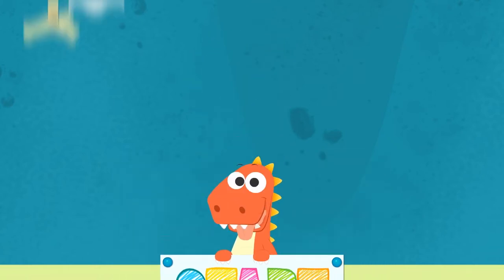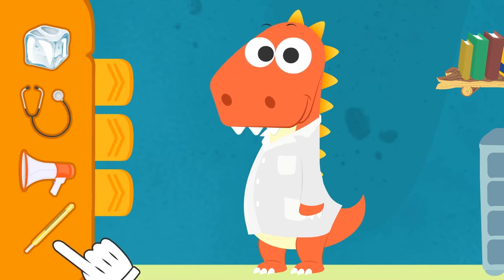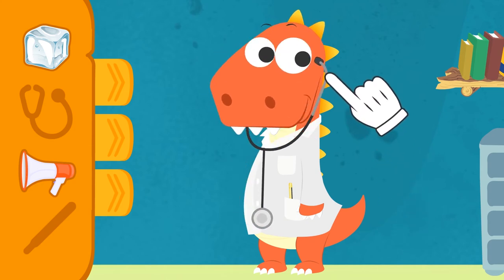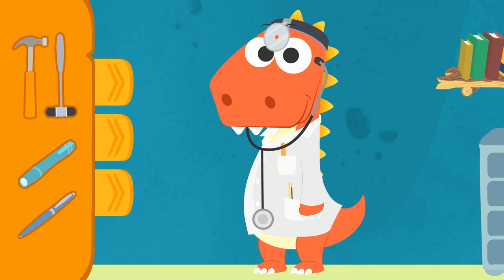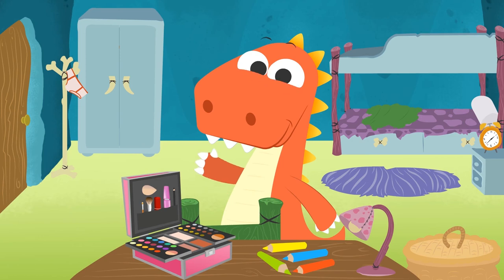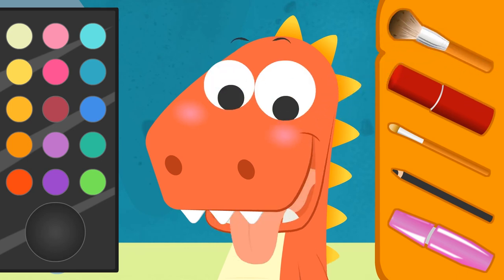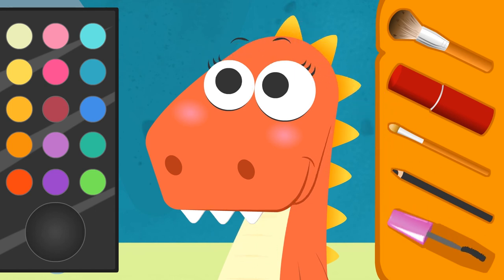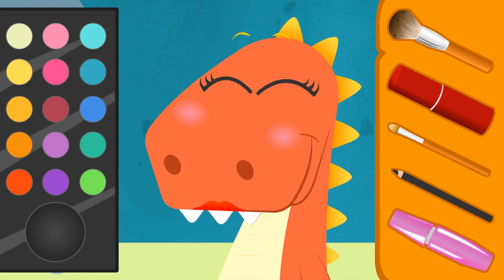Learn with Eddie how to dress up as a Doctor 🌡️👩‍⚕️ Eddie the Dinosaur Dresses up as Doctor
Hi, kids!! Today Eddie the messy Dinosaur is going to dress up as a doctor !! Help us put on his white coat and pick out the right accessories for his new costume! We will also learn the name of the instruments that doctors use to heal us. Go to our channel and have a great time with our LEARN HOW TO COLOR WITH EDDIE gameplay videos!! You can learn the colours, the shapes, and much more!!! Thanks to Eddie’s educational videos, you will learn by playing!!

Tuesday and Friday new Learn with Eddie videos